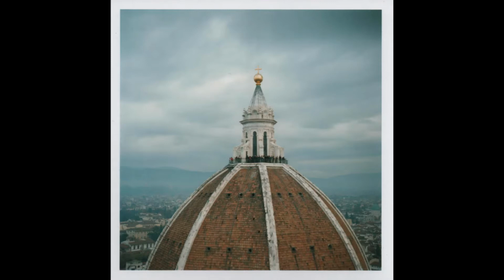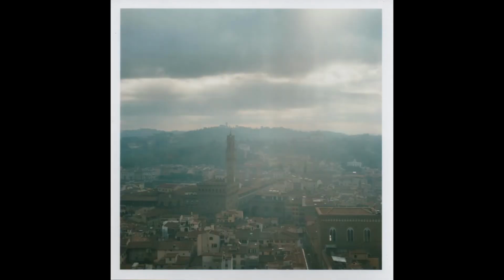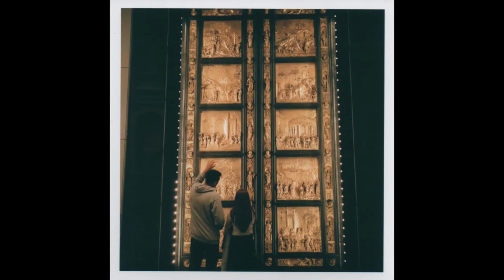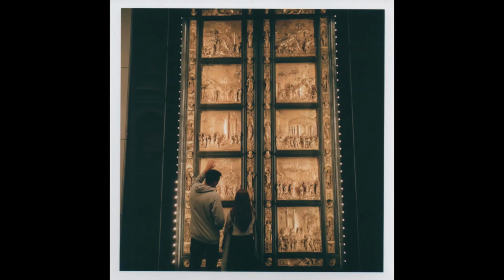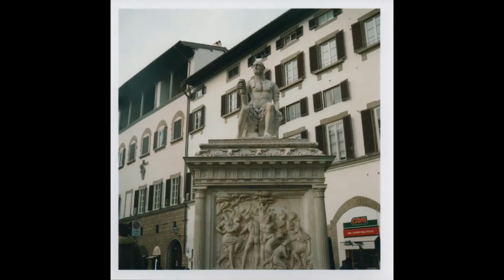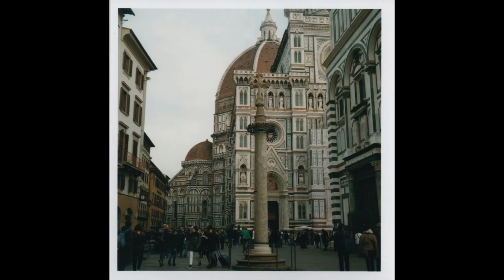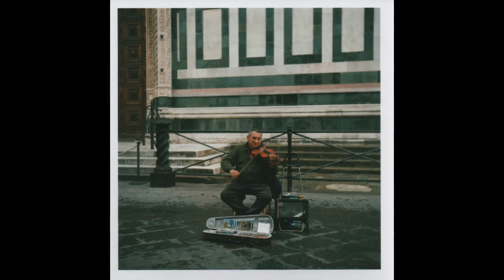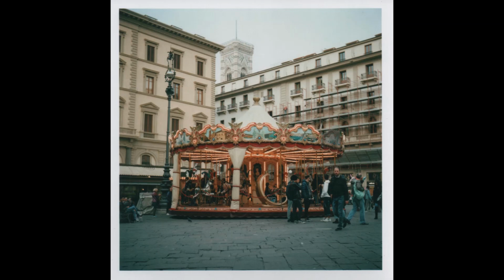Un Giro D'Italia - The Twelfth Roll Of Film From My Trip To Italy In 2017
This is the twelfth roll of film shot with my Yashica D TLR from my the solo trip around Italy in Autumn 2017. We're still in beautiful Florence for this one although unfortunately this is the last time for a while. booooooo.

If you missed any of the other instalments then go check out the playlist, eventually this will feature all 15 rolls of 120 film that I shot across that trip.

For other photography and stuff check me out on the socials or my website.